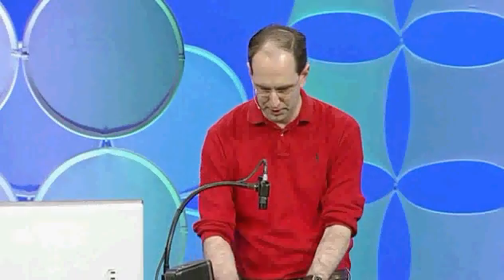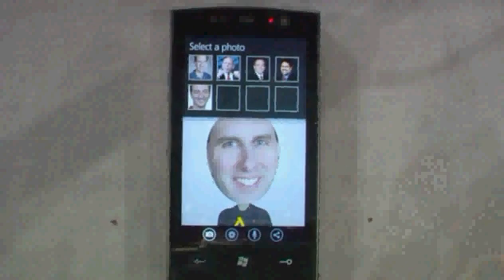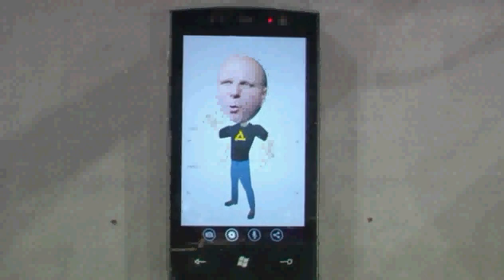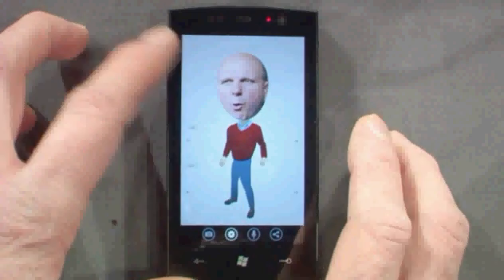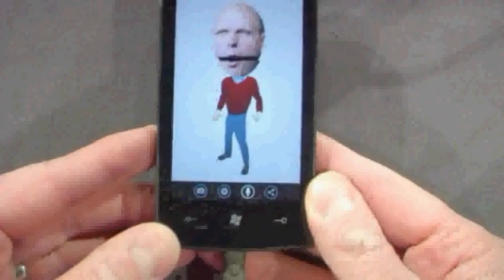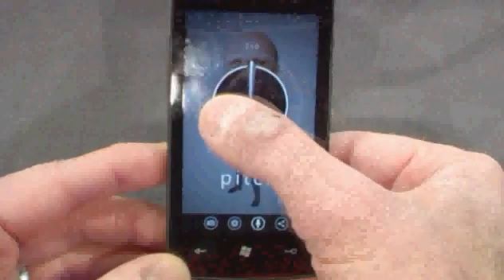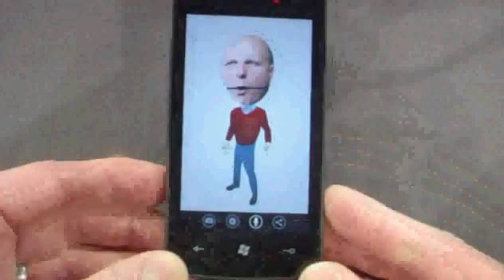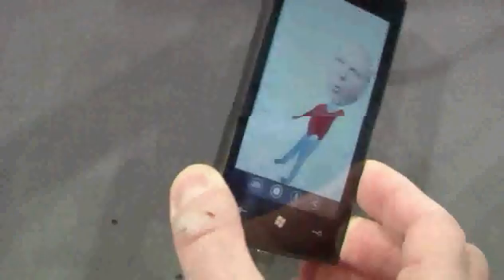Windows Phone 7 Series at MIX10: Developers Developers Developers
For more information on Windows Phone 7 Series check out our coverage of it at MIX10